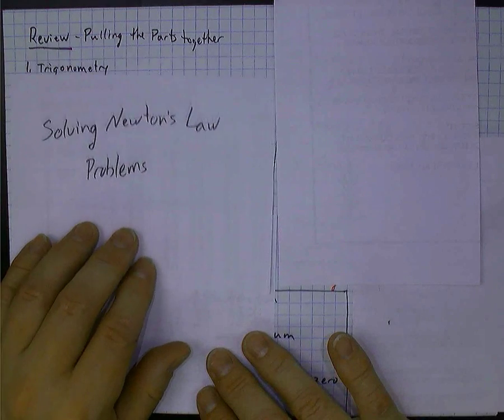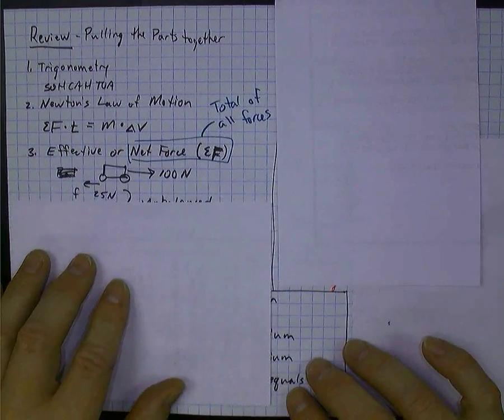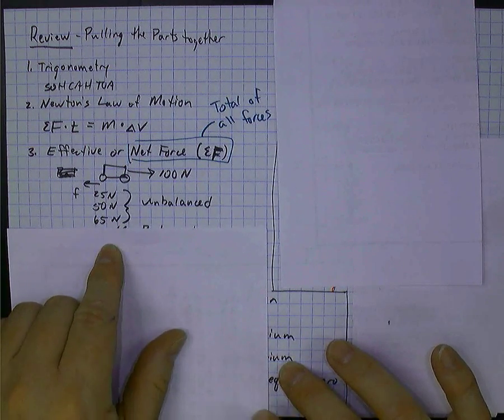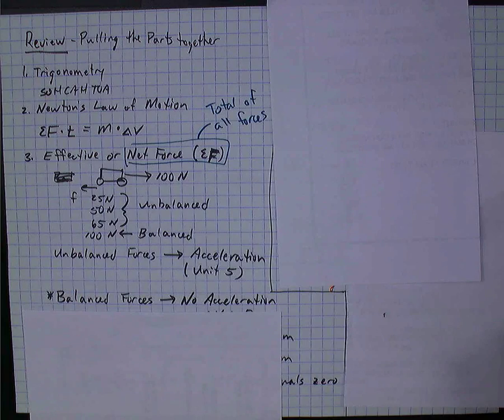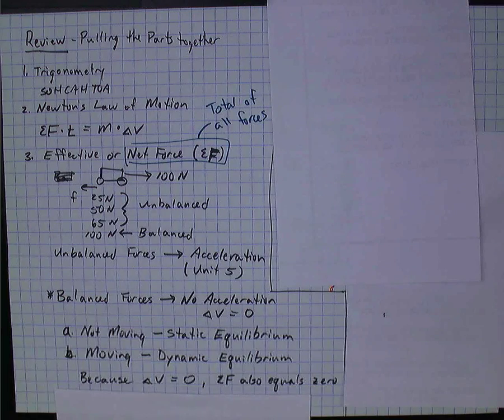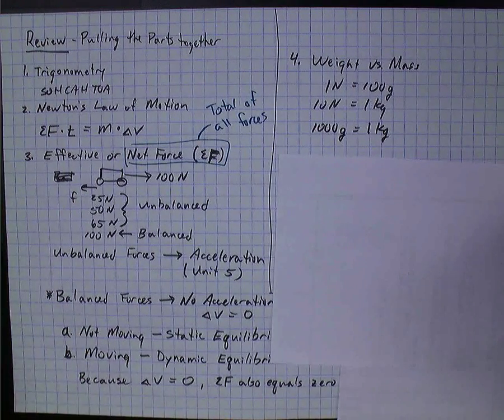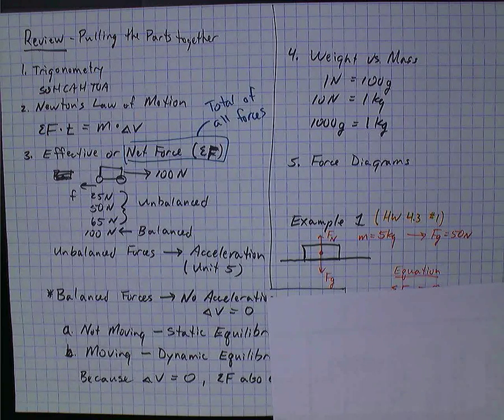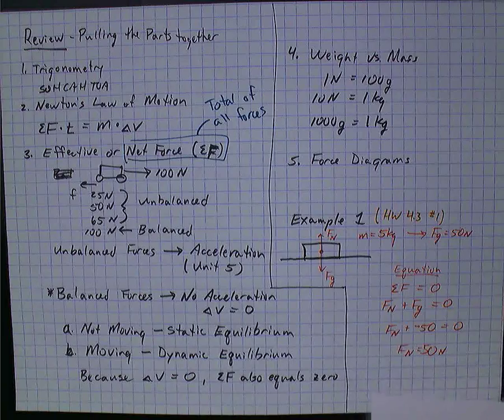U4 Solving Newtons Laws 1